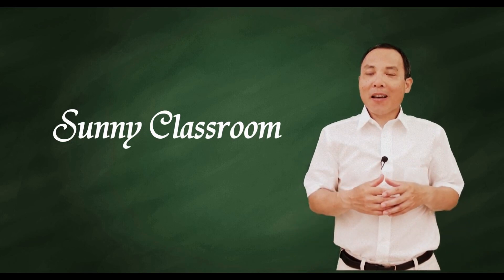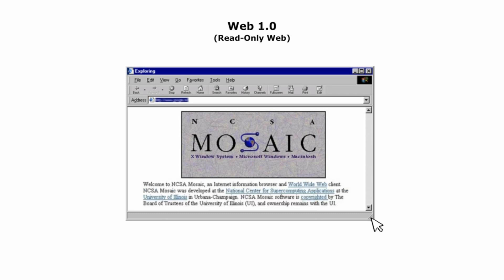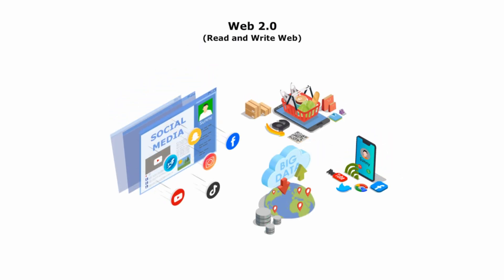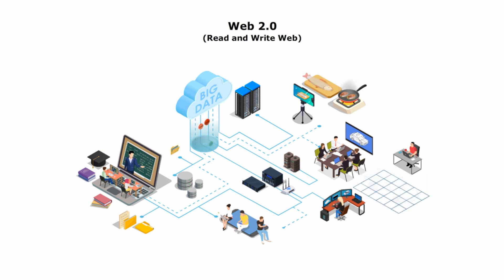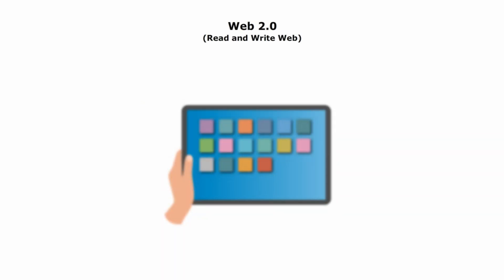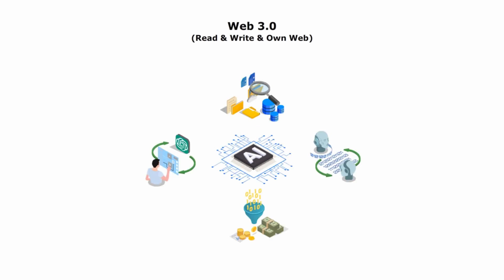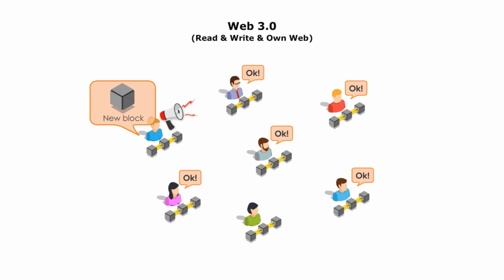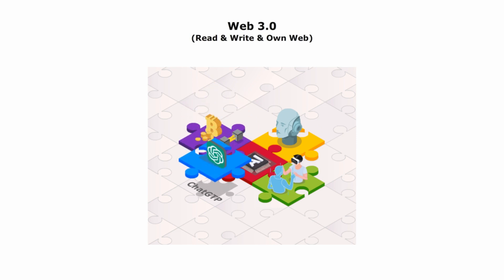A Brief History of the WEB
Today I will talk about the brief evolution history of the World Wide Web. The Web is a system of interconnected pages and resources that can be accessed through the Internet. The Web has undergone different development stages, often called Web 1.0, Web 2.0, and Web 3.0. Each stage represents a significant change in how users interact with the Web and the technologies used.